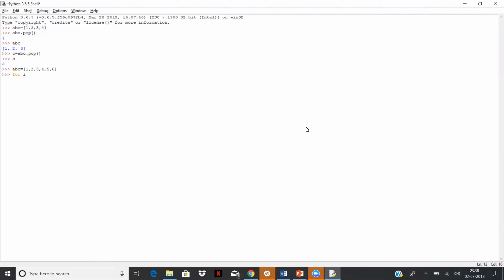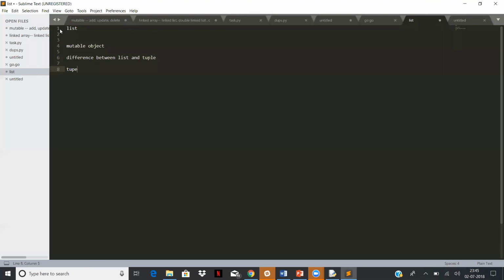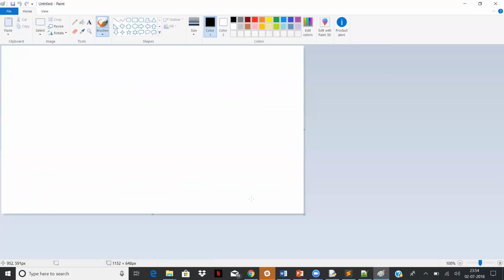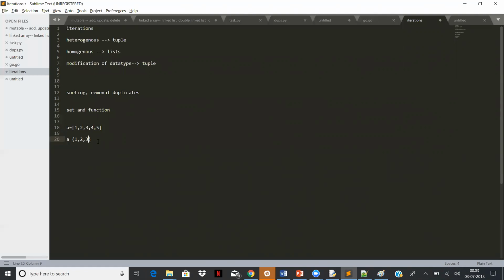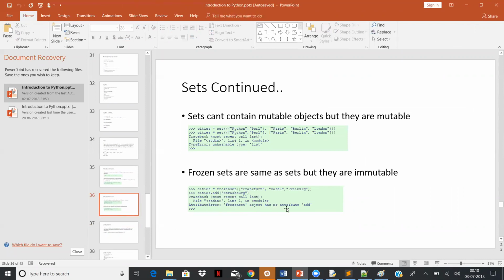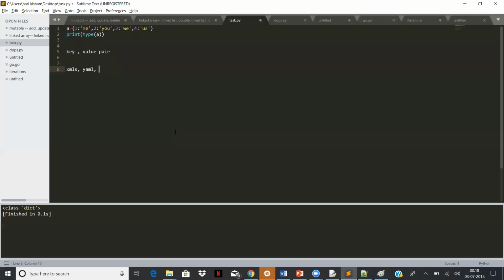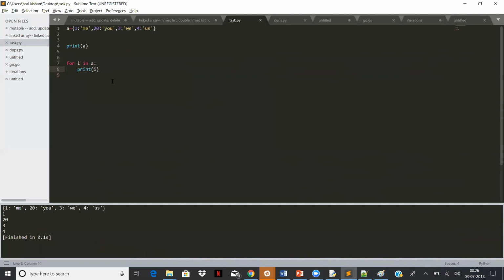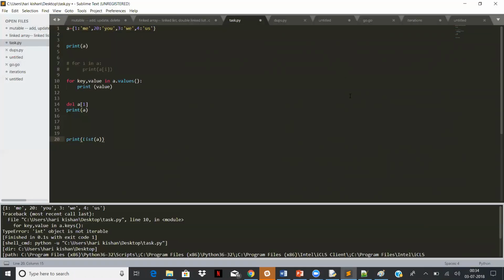Python Tutorials - Introduction to Python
Python Tutorials (tutorials.geeksfound.com) - Introduction to Python